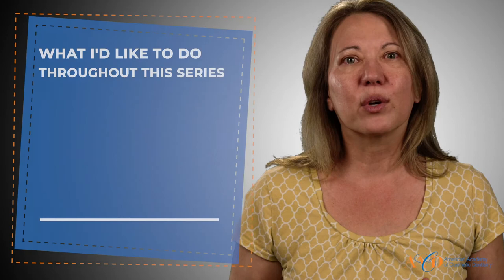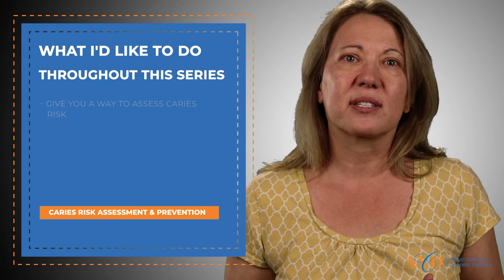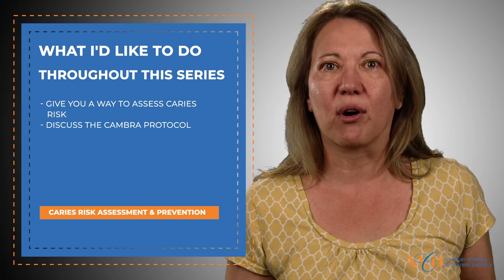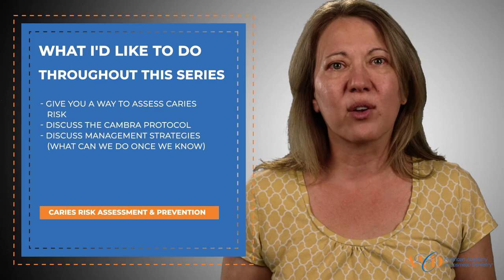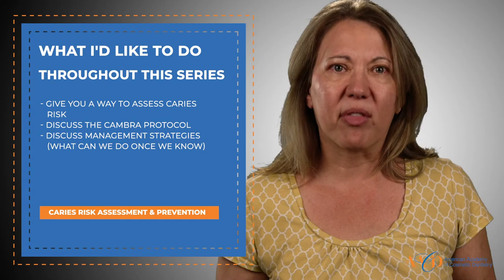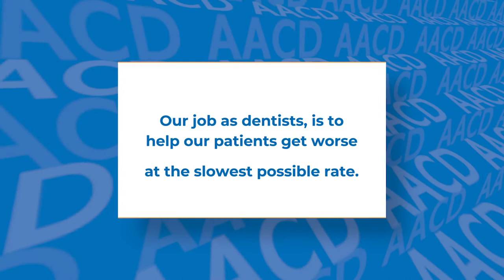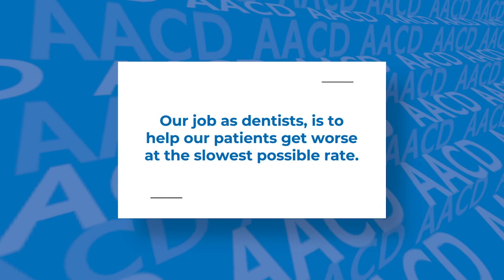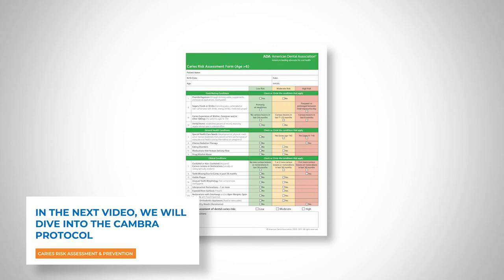Caries Risk Assessment & Prevention: An Overview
Join Lee Ann Brady, DMD, for a sneak peek of her course, Caries Risk Assessment and Prevention. AACD members may view the course in the AACD Virtual Campus. Not an AACD member?